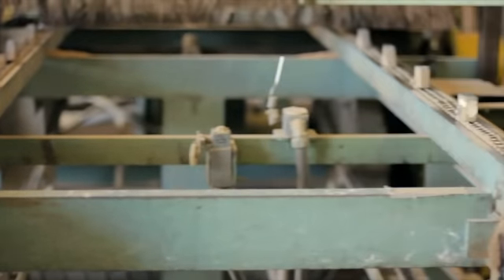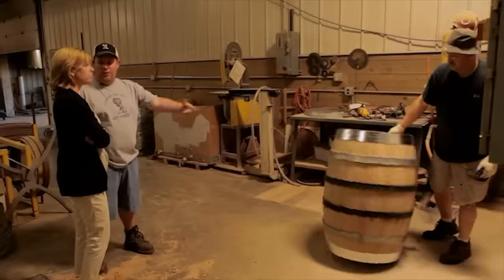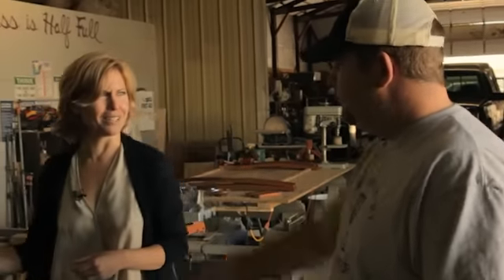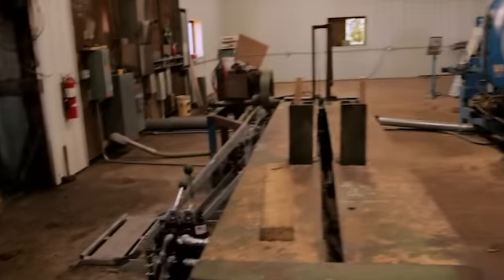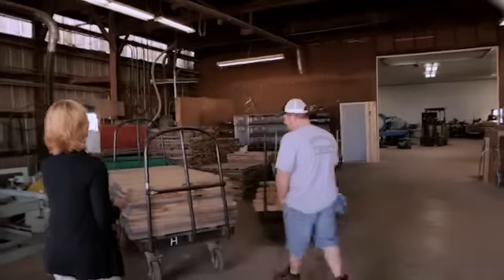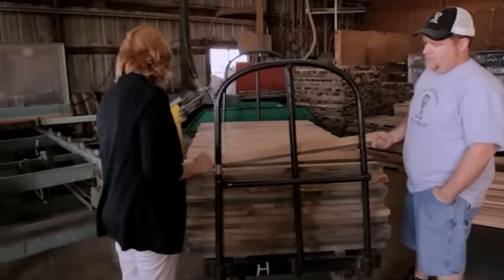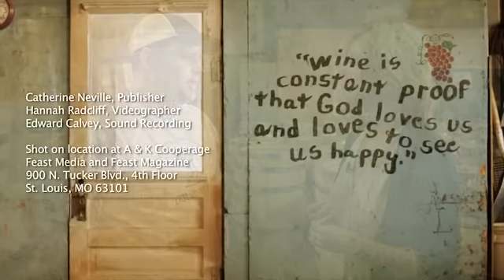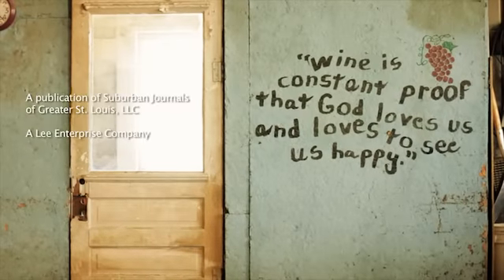Behind The Scenes: The Making of a Wine Barrel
Ever wonder about what goes into the making of a wine barrel? Catherine Neville takes you to Higbee, Mo., for a behind-the-scenes tour of A & K Cooperage where three generations of coopers have been hand crafting highly prized Missouri oak barrels from log to bottle for 40 years.